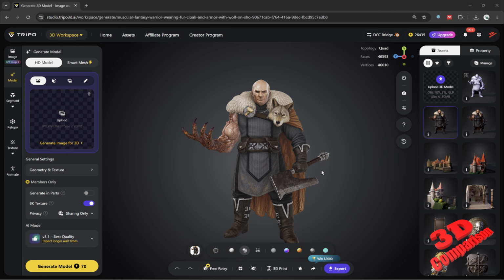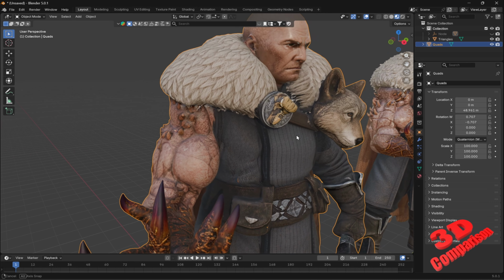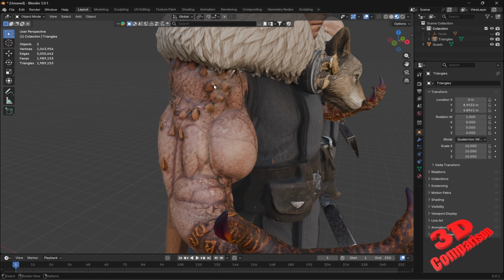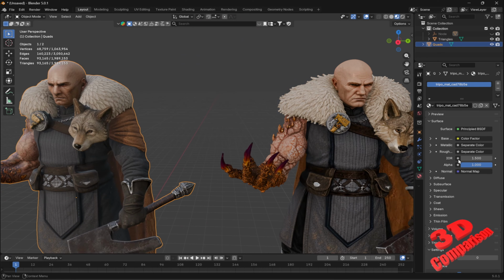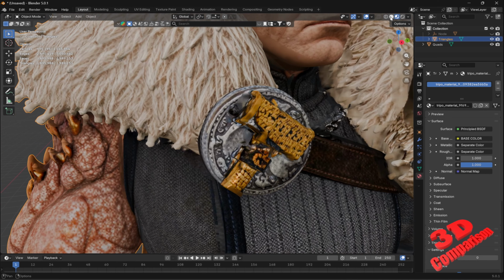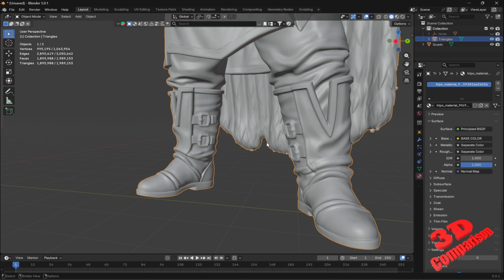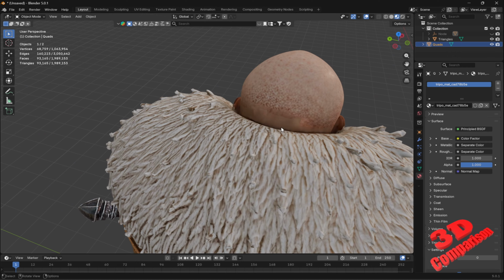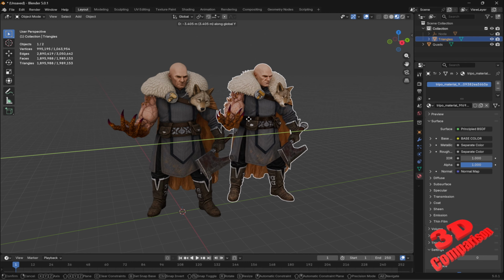Triangles vs Quads in Tripo 3D Which is Better for Characters